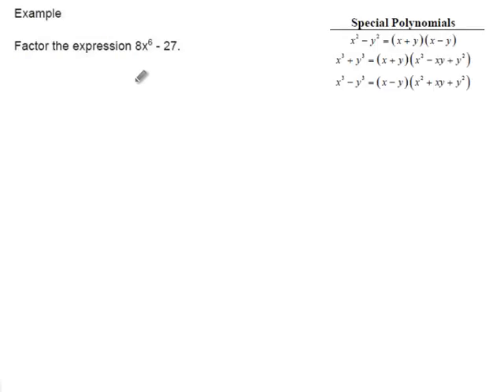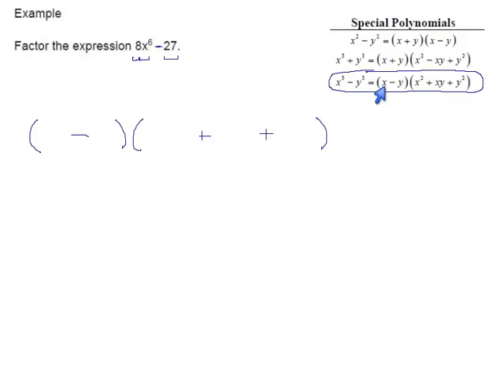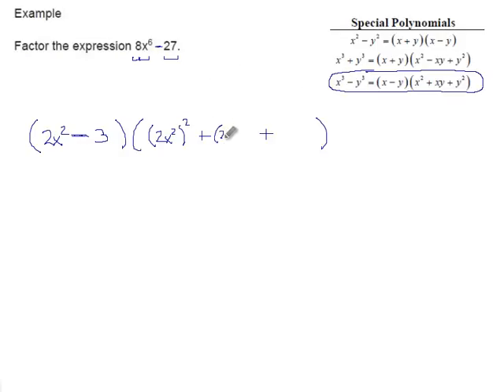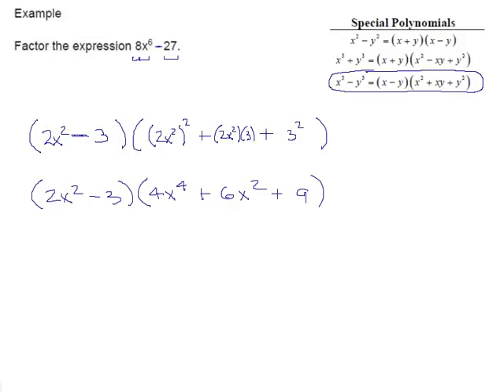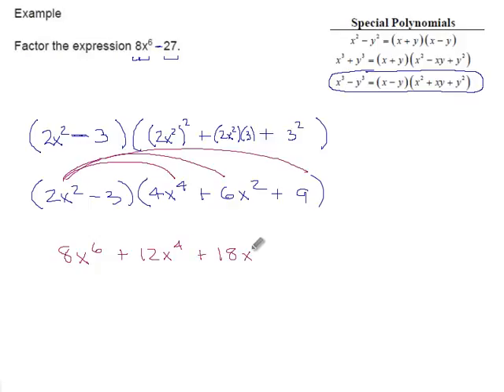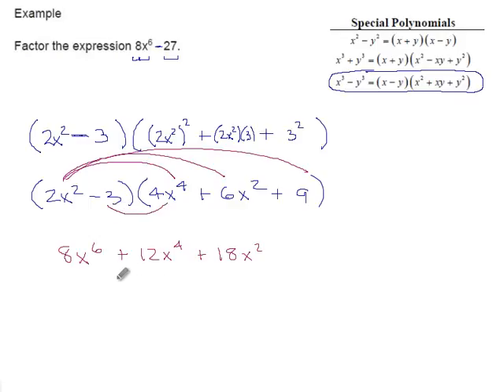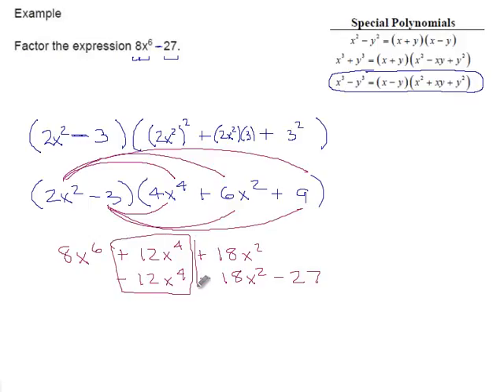1.9 The Zero Product Theorem and Factoring - Difference of Cubes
Factoring a difference of cubes.